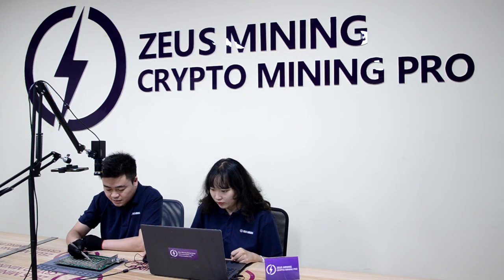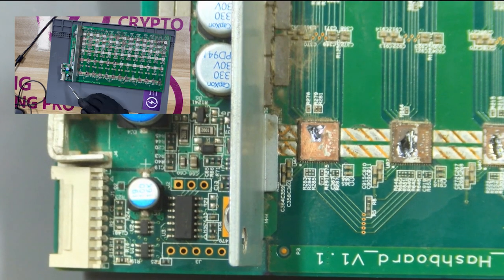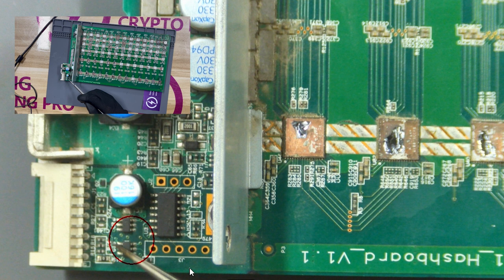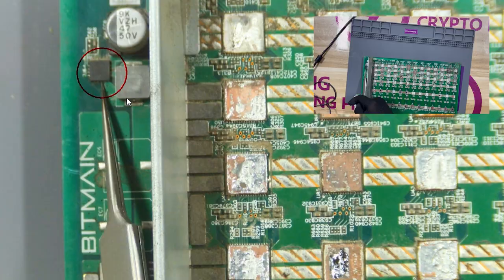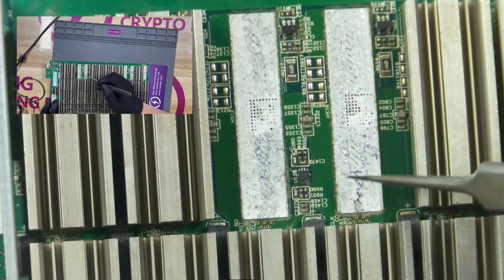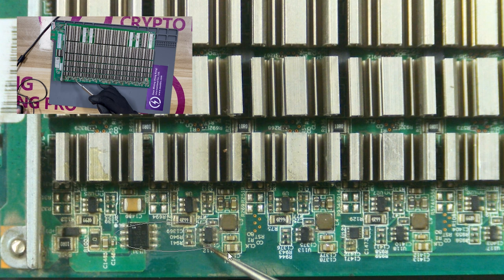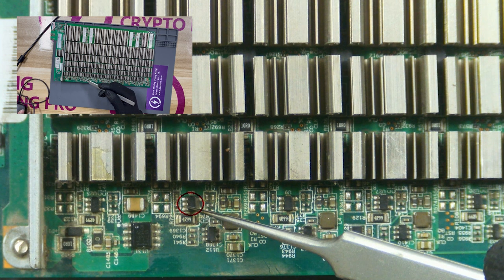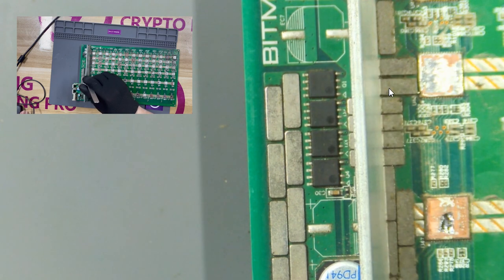Antminer T17e hash board repair | Easily damaged parts of Antminer T17e hash board introduction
Summarize all easily to damage parts on the Antminer T17e hash board.
Easily damaged parts link:
00:00 - 00:20 Video content introduction
00:21 - 00:41 1.Antminer BM1396AB
00:43 - 00:58 2.PIC16F1704
01:00 - 01:18 3.CT1F converter chip
01:21 - 01:45 4.MP1517DR
01:46 - 02:06 5.ATH91702DMCN8170QC
02:07 - 02:29 6.NCT218
02:31 - 02:57 7.SY8120I
02:59- 03:17 8.SGM2036-ADJ
03:19- 03:44 9.TPHR8504PL